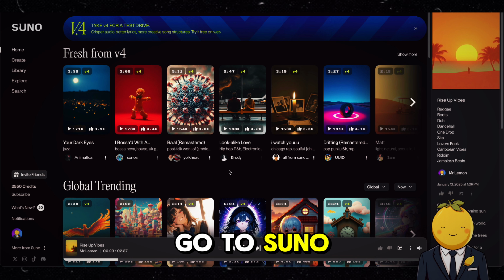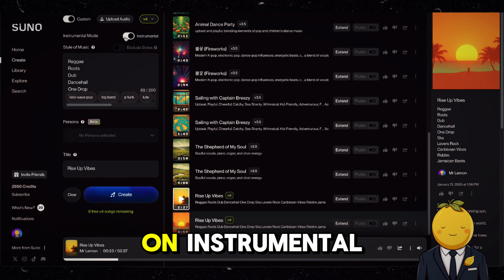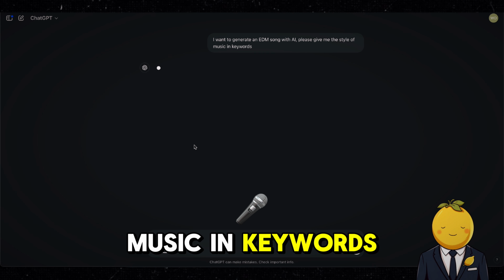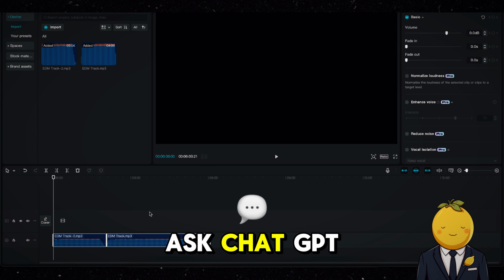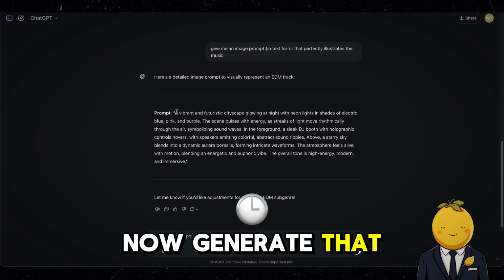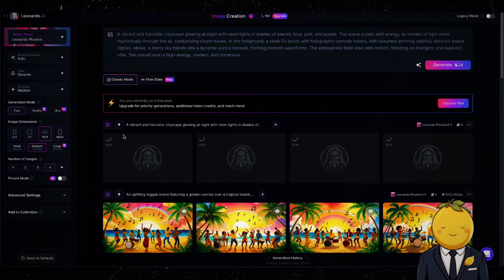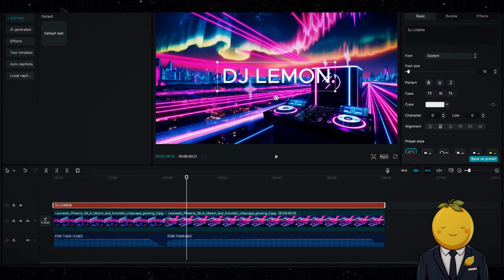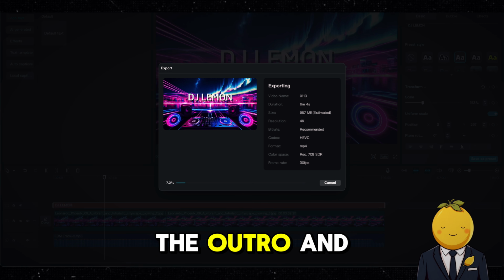How to Become a DJ Superstar with AI in Minutes! 🎧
Skip the long hours in FL Studio or Ableton—AI makes it easy to create professional EDM tracks! 🎵 In this tutorial, I’ll show you how to use tools like ChatGPT, Suno, and Leonardo AI to generate music, visuals, and even your DJ persona. Get ready to drop your beats and become a DJ superstar! 🚀✨